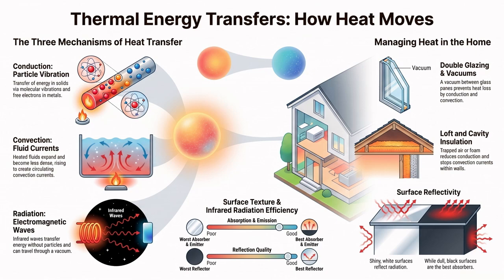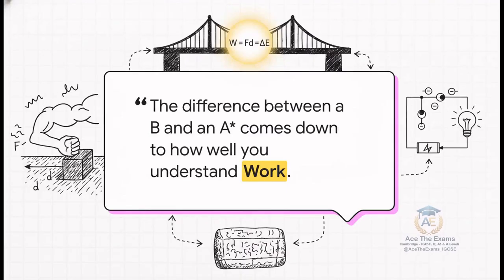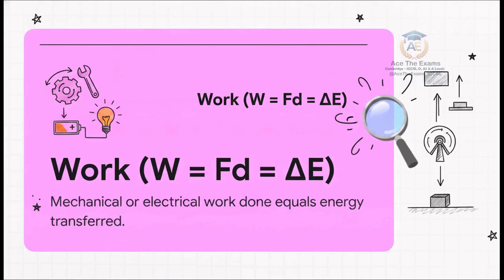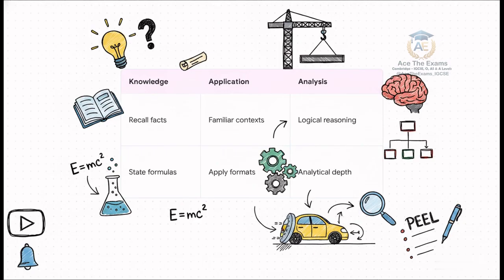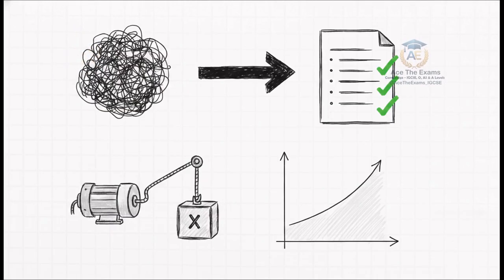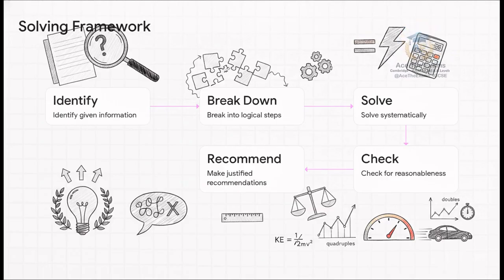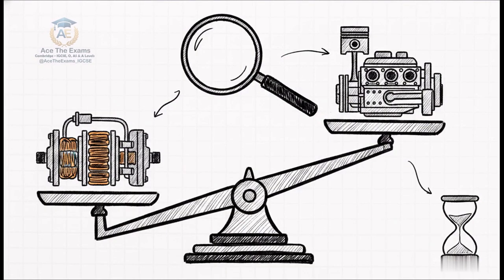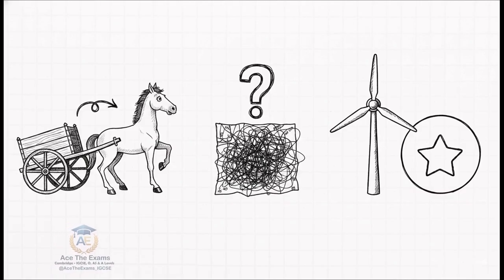A* Exam Guide: Work Done & Energy Transferred | Cambridge IGCSE Physics 0625 | Ace The Exams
Topic: Work Done & Energy Transferred
Subject: Physics 0625
Level: IGCSE